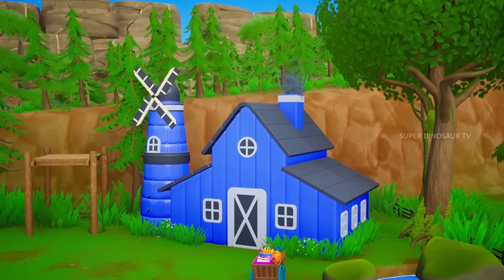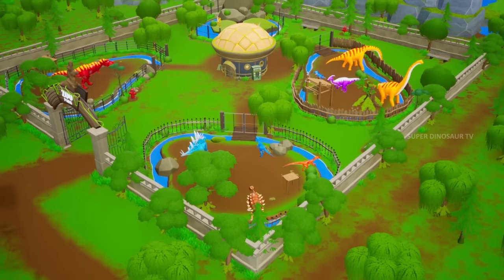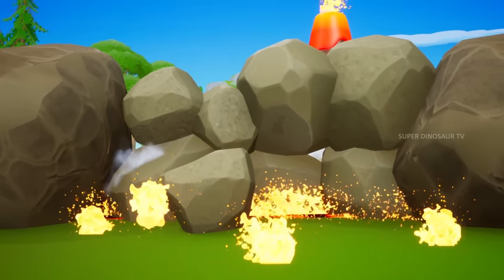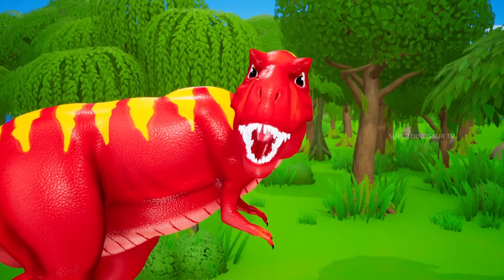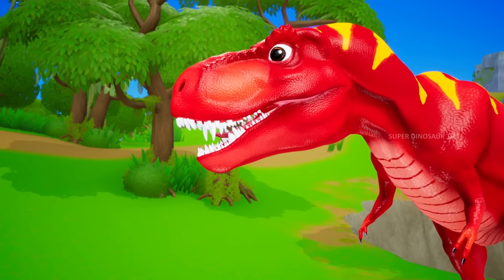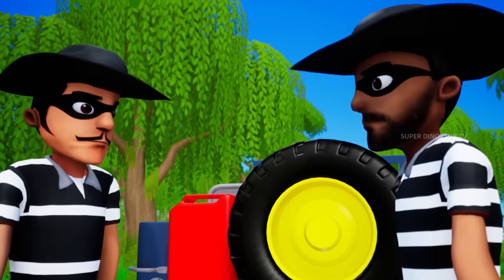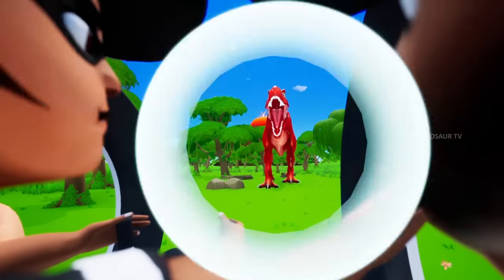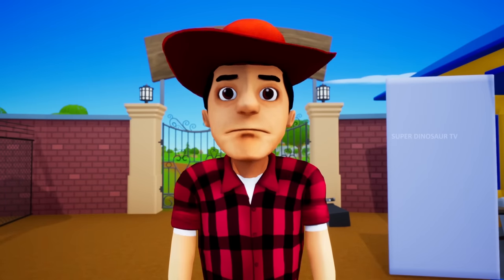Super Dinosaurs Fun Adventures 30 Min Compilation - Trex Stegosaurus Funny Dinosaurs Cartoons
Watch Super Dinosaurs Fun Adventures 30 Min Compilation - Trex Stegosaurus Funny Dinosaurs Cartoons.